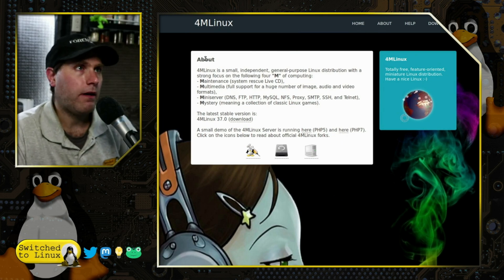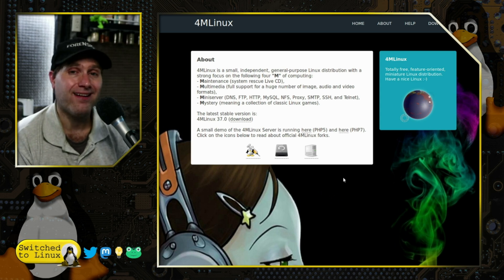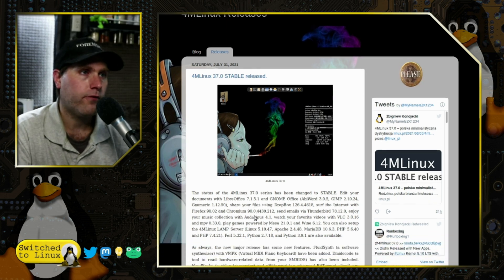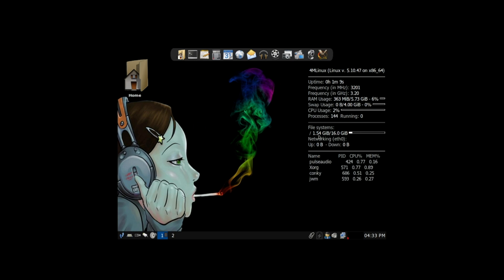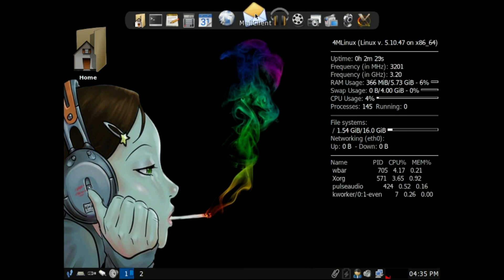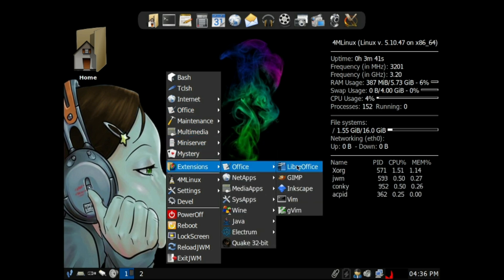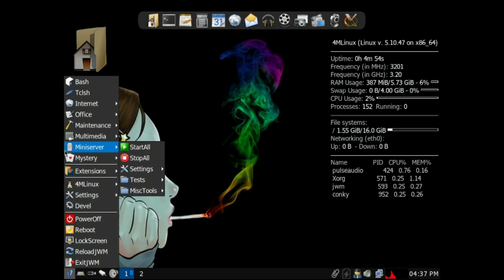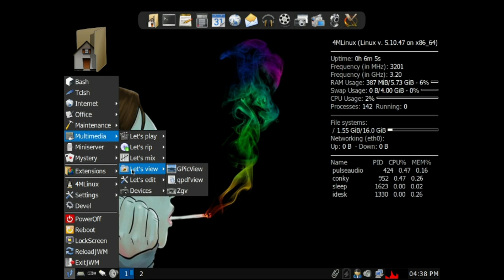4M Linux | Does It Meet It's Goal?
Today we will look at 4M Linux to see if it meets its goal of helping with Maintenance, Multimedia, MiniServer, and Mystery (Games). We talk about the different installation process and what is included vs what it can do.

Support Switched to Linux!
🐸 Gab: @switchedtolinux
💡 Minds: @switchedtolinux